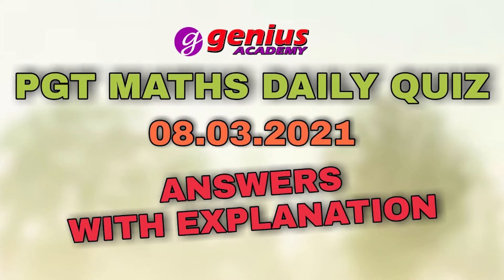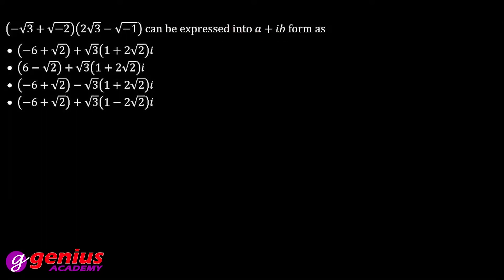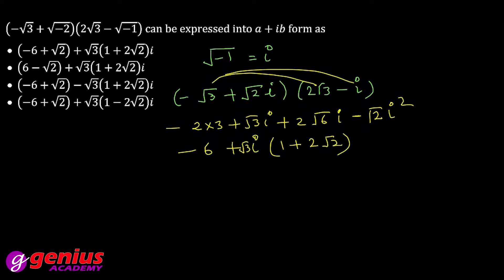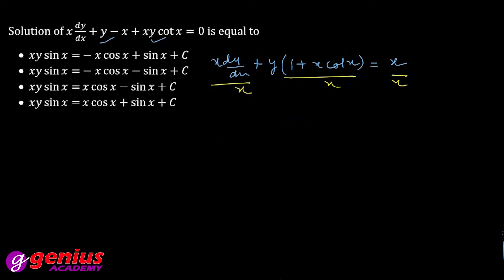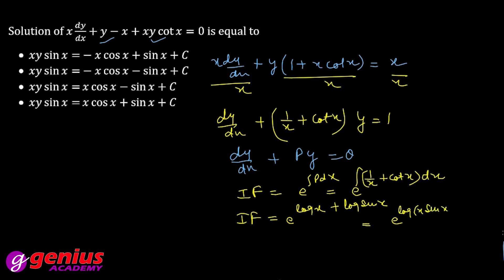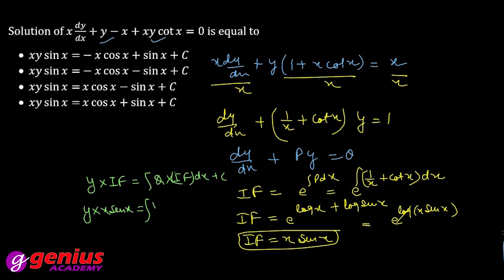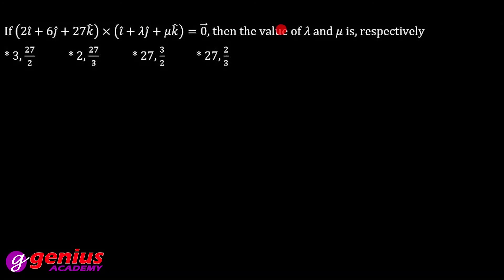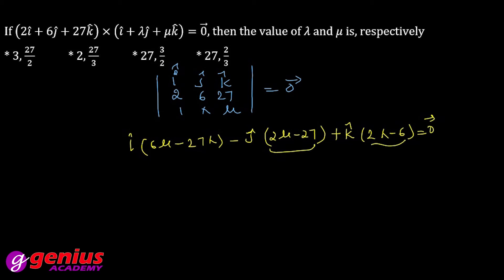Daily Quiz PGT Maths 08.03.2021 - Solution